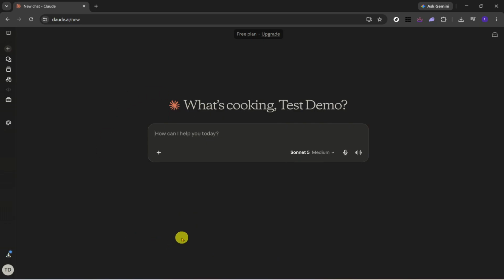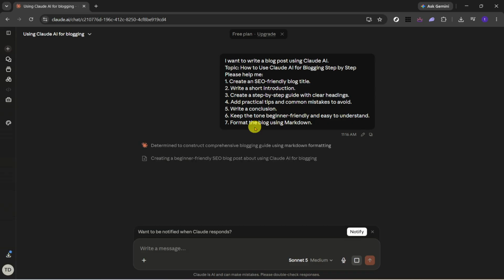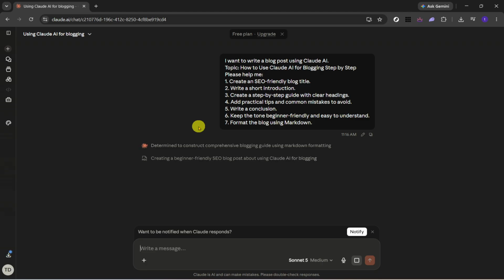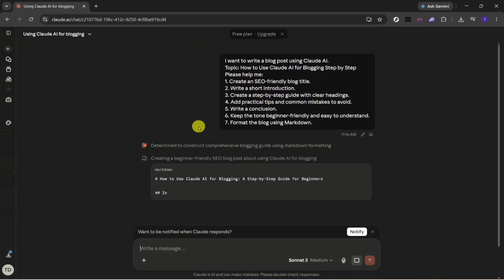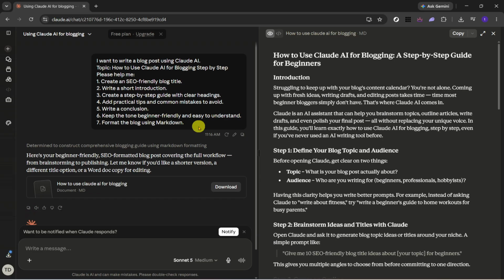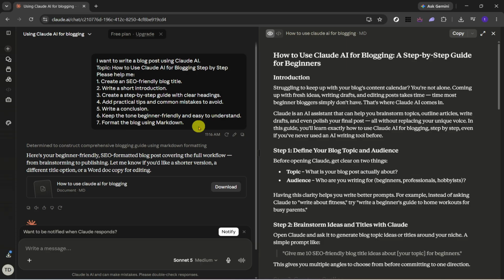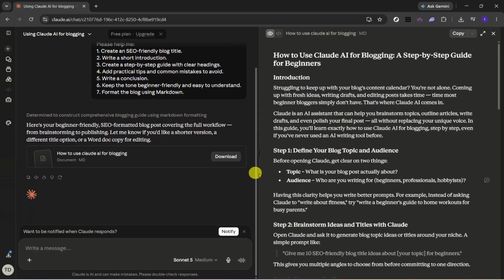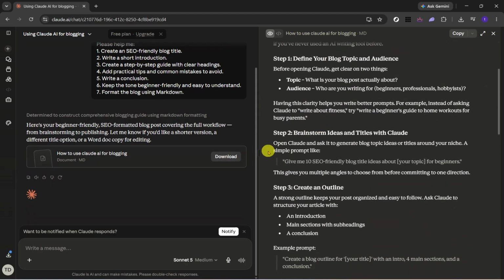How To Use Claude AI For Blogging Step By Step (2026) (Complete Guide)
Learn how to use Claude AI for blogging step by step in this simple beginner-friendly tutorial. This guide shows you how to use Claude AI for blogging, create blog content, and write more efficiently with easy-to-follow steps. Perfect for anyone getting started with Claude AI in 2026.